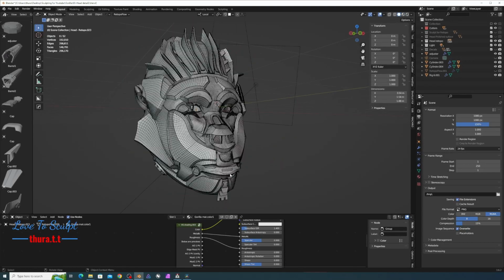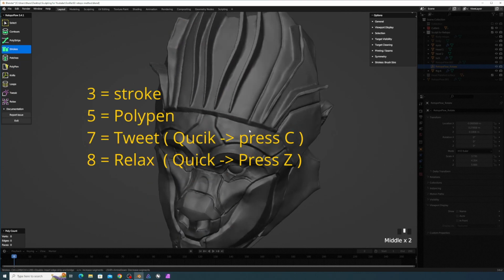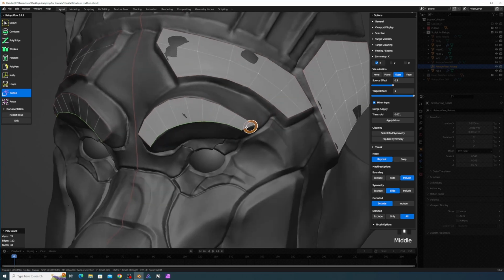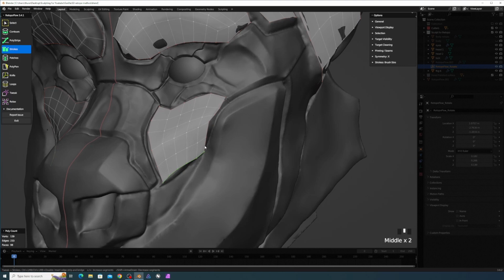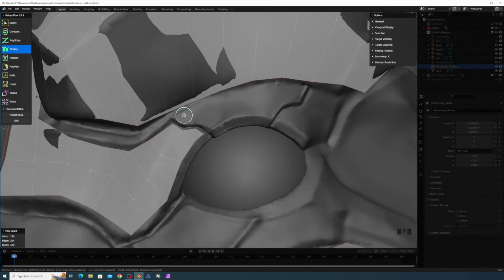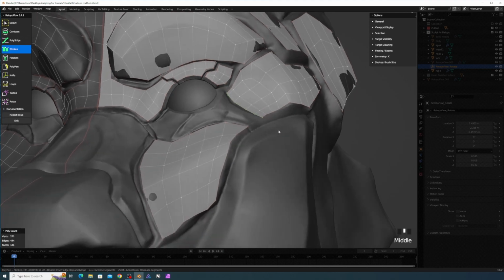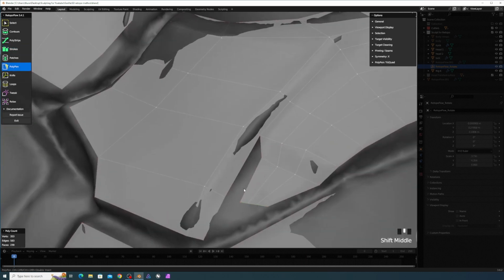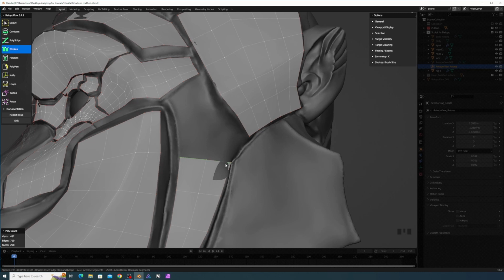Quick and Easy Retopo Method for Hard Surface Model ( Retopoflow Add-on) - Part 1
In this video series, I'll share quick and retopo workflow of hard surface character modeling. I also uploaded the sculpting videos of this hard surface model.
 I use Retopoflow add-on for blender to quickly create the base plate for the model. And add subdivision modifier with crease to get hard surface look.
And modify with other modifiers.